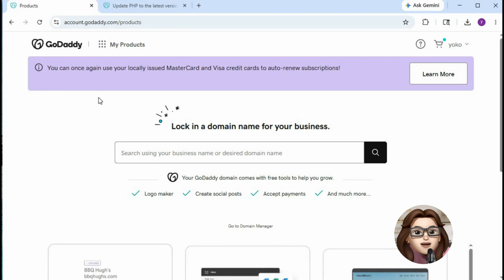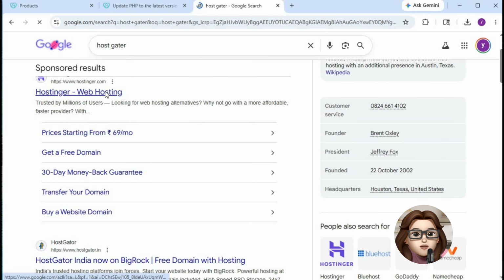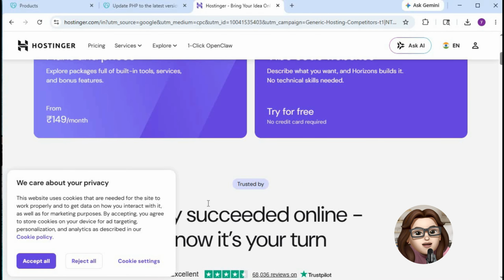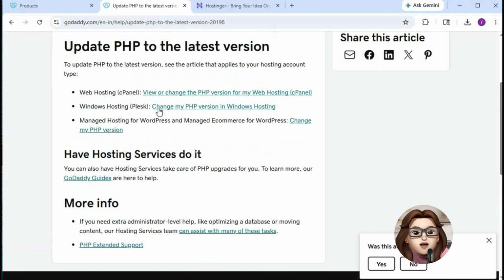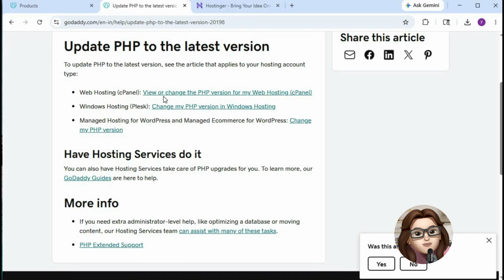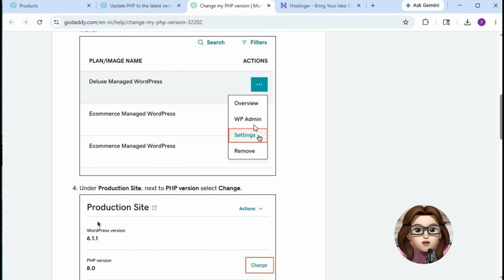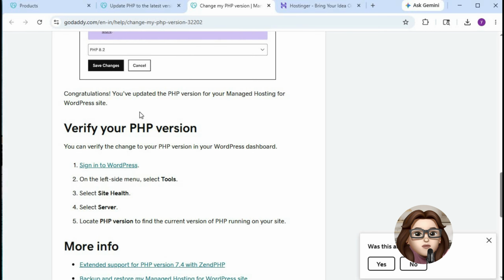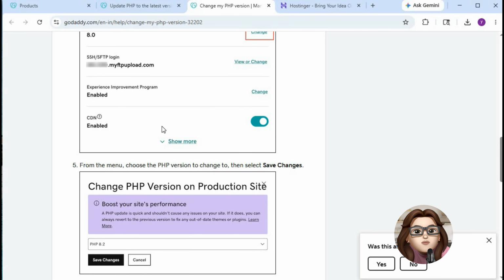How to Update Php Version in Cpanel (Bluehost, Hostgator, Godaddy, Etc)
Learn how to update the PHP version in cPanel for hosting providers like Bluehost, HostGator, GoDaddy, and other hosting platforms in this easy step-by-step tutorial. In this video, I’ll show you exactly how to change your PHP version in 2026 so your website stays secure, compatible, and optimized for performance.

Updating your PHP version is extremely important because outdated PHP versions can slow down your website, create security risks, and cause compatibility problems with WordPress themes, plugins, or web applications. Most hosting providers allow users to update PHP directly from cPanel without needing advanced technical skills.

In this tutorial, you’ll learn how to log into cPanel, locate the PHP selector or MultiPHP Manager, choose a newer PHP version, and apply the changes correctly step by step. I’ll also explain how PHP works with websites and why newer PHP versions improve speed, stability, and security.

You’ll discover practical tips such as:

Checking your current PHP version
Choosing a compatible PHP version
Backing up your website before updates
Updating WordPress themes and plugins
Avoiding compatibility errors
Testing website functionality after updating
Improving website speed and security

I’ll also explain common mistakes website owners make when updating PHP and how to troubleshoot broken websites, plugin conflicts, theme errors, or server compatibility problems after changing versions.

This tutorial is perfect for WordPress users, bloggers, online entrepreneurs, developers, small business owners, agencies, and anyone managing websites through cPanel hosting. Even if you’re completely new to hosting management, the setup steps in this guide are beginner-friendly and easy to follow.

Updating your PHP version properly can help improve website performance, increase security, reduce technical problems, improve compatibility, and support long-term growth for your online business.

If you found this tutorial helpful, make sure to like the video, subscribe to the channel, and turn on notifications for more cPanel tutorials, hosting guides, website tips, and online business tutorials.

This video shows you How to Update Php Version in Cpanel (Bluehost, Hostgator, Godaddy, Etc) Easily! Watch this Video till the end to learn How to Update Php Version in Cpanel (Bluehost, Hostgator, Godaddy, Etc).

Were you able to figure out How to Update Php Version in Cpanel (Bluehost, Hostgator, Godaddy, Etc)? Share this with your friends who want How to Update Php Version in Cpanel (Bluehost, Hostgator, Godaddy, Etc).

Problem Solved in this Video-:

What Do you Think of How to Update Php Version in Cpanel (Bluehost, Hostgator, Godaddy, Etc)?